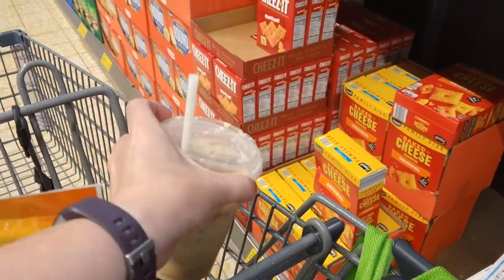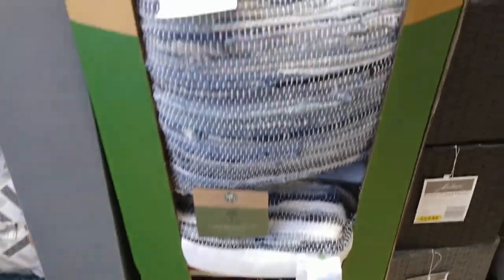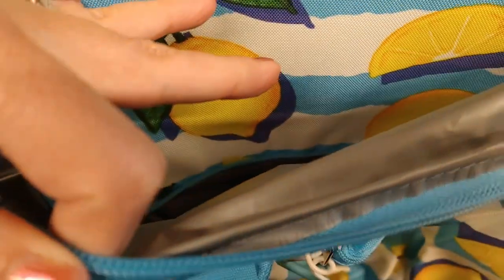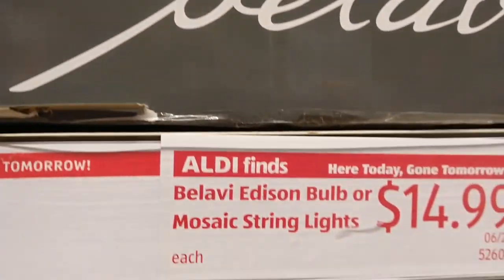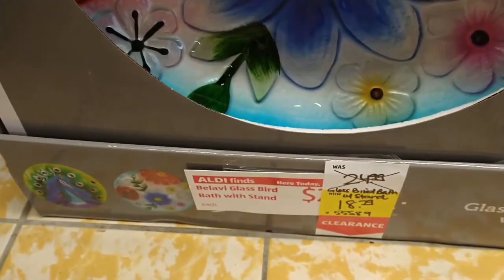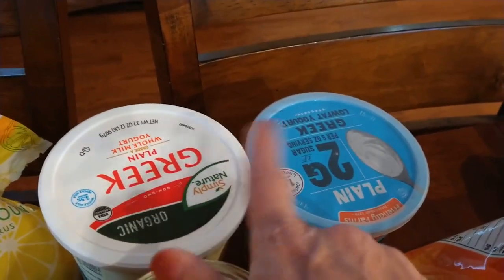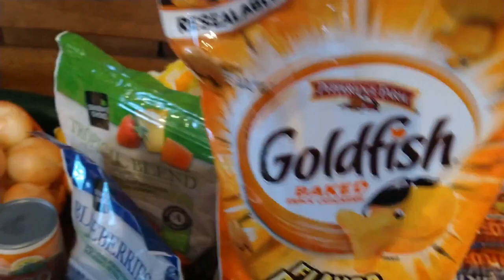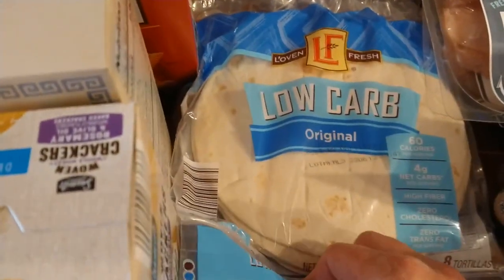*What is NEW at Aldi?* Aldi Grocery Haul/ After Vacation Grocery Shop/ Shop with me at Aldi